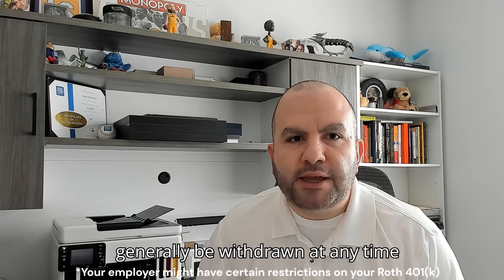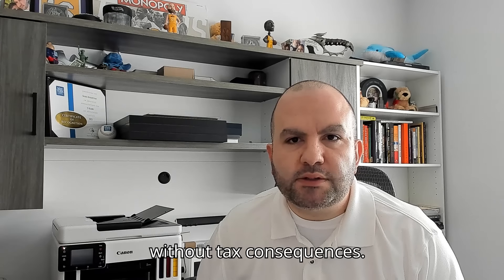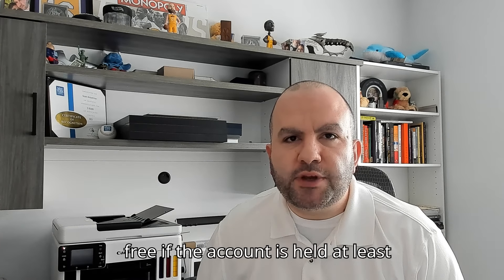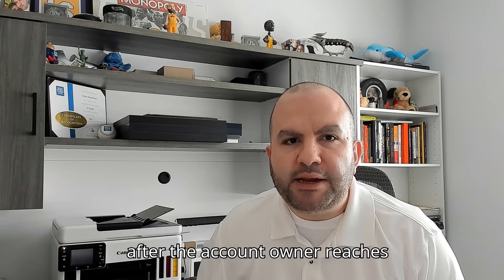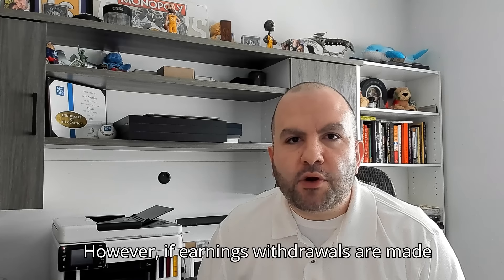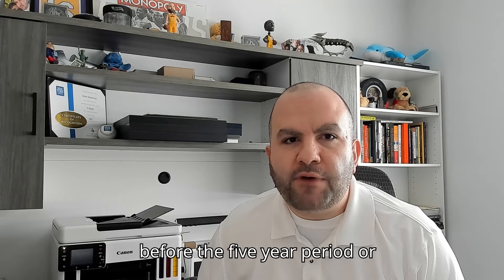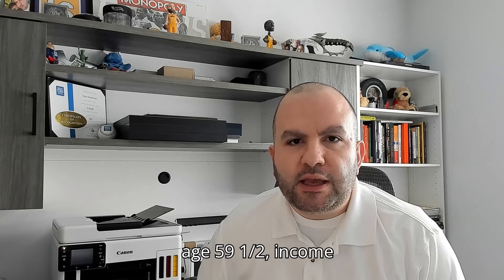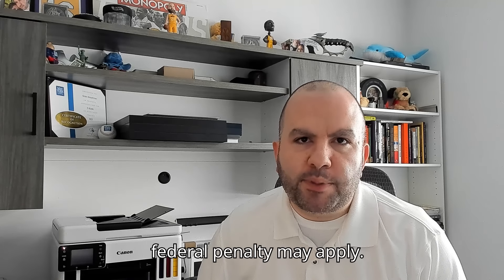Secrets to Maximize Your Retirement Savings with Employer Plans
Want to maximize your 401(k) and boost your retirement savings? In this video, we’ll break down the differences between Traditional 401(k) and Roth 401(k) options, plus their tax advantages. Learn how to choose the right plan, take full advantage of your employer match, and understand the contribution limits to set yourself up for a secure retirement.

Key Points:

· Traditional 401(k) = Pre-tax contributions, lower taxes now.

· Roth 401(k) = Post-tax contributions, tax-free withdrawals later.

· Maximize employer match and contribution limits!

Get smart about your retirement savings and make the most of your employer-sponsored retirement account today!